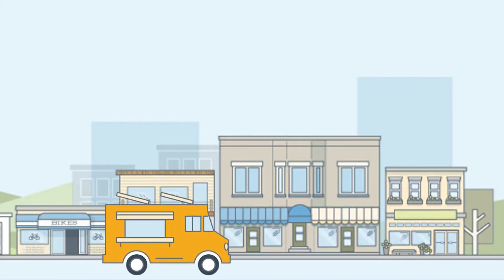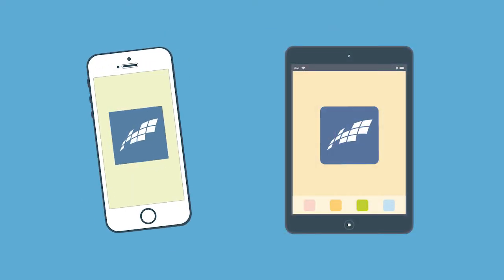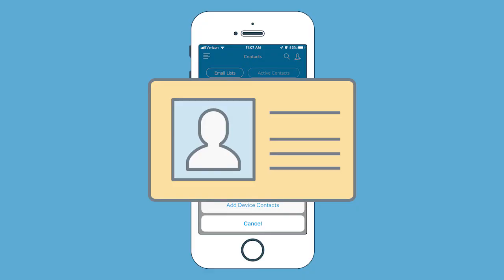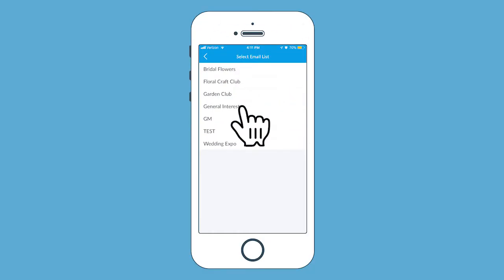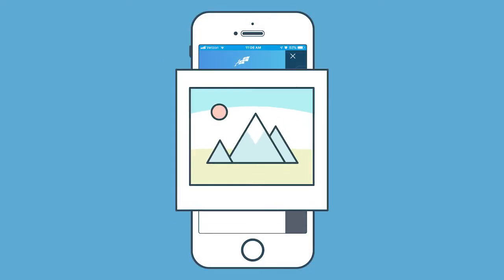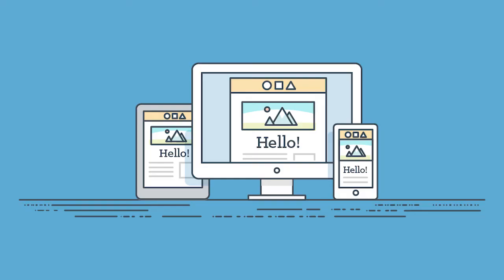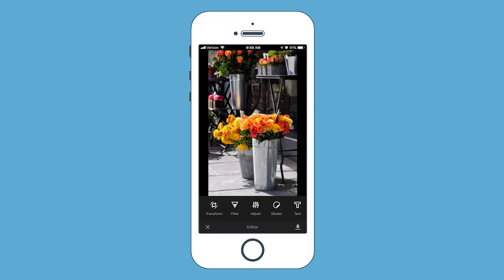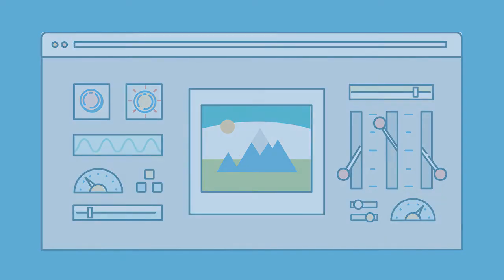Managing Contacts & Photos in the Mobile App | Constant Contact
Take your email marketing with you on the go! With the Constant Contact mobile app, you can create emails, add contacts, import photos, and more!